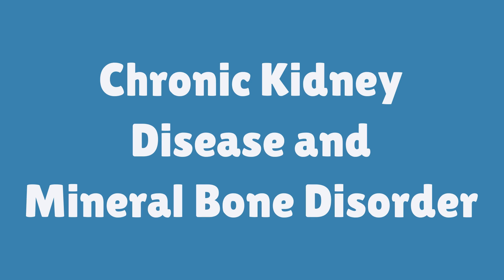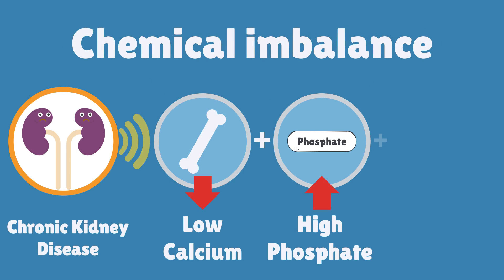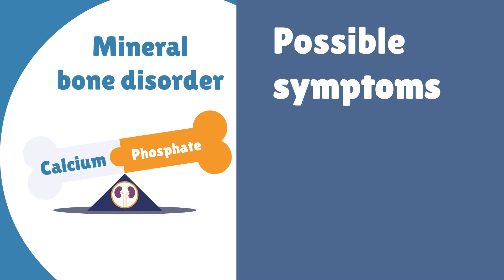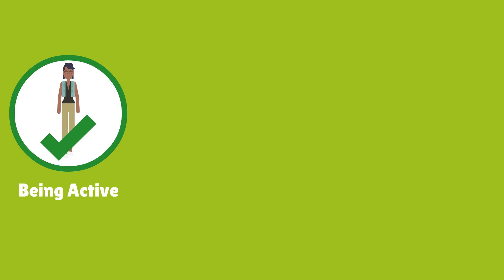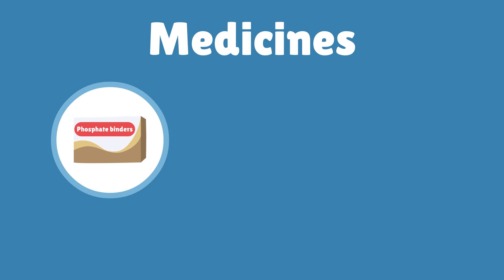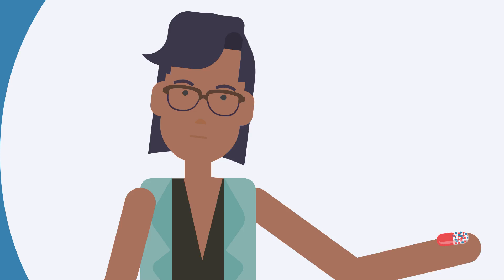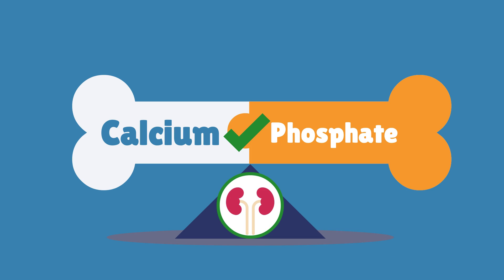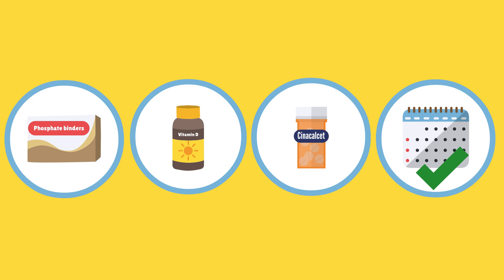Chronic Kidney Disease and Mineral Bone | UHL NHS Trust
The ‘Chronic Kidney Disease and Mineral Bone disorder’ video has been created by clinicians at University Hospitals of Leicester NHS Trust to help you understand how chronic kidney disease can affect bones and blood vessels and how to keep them healthy.

This video is for information only, it is not a substitute for medical advice. If you think you may have an issue with your health, please see your GP or named specialist without delay. Tell us what you think! Please help us by completing this short feedback form